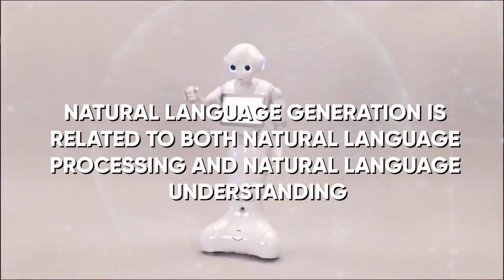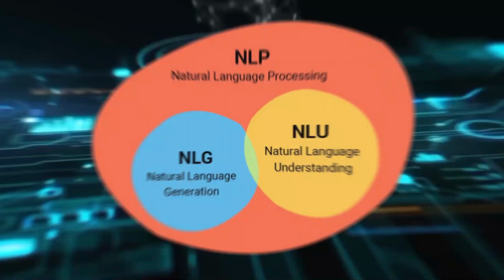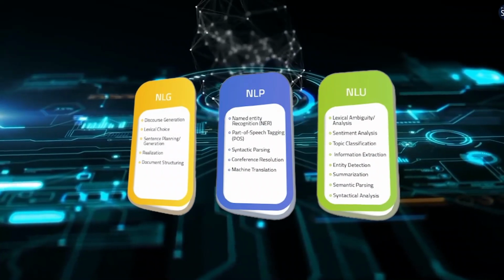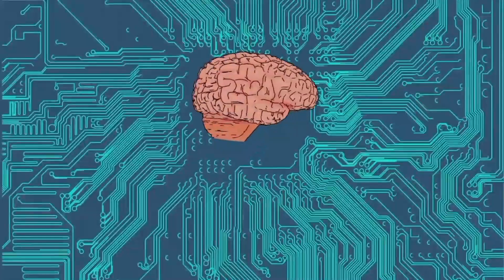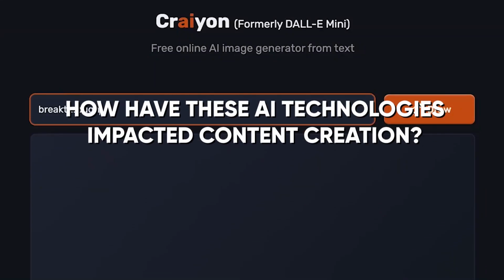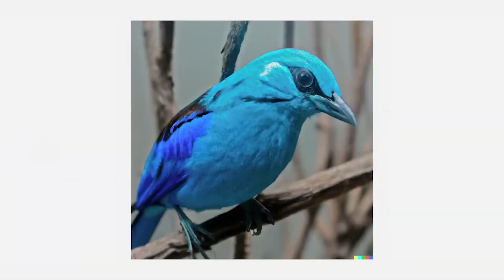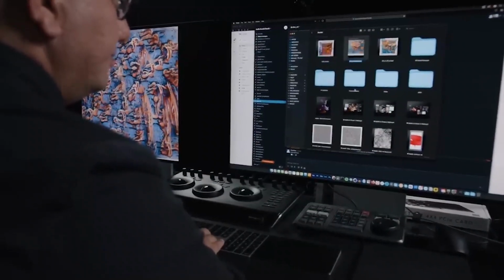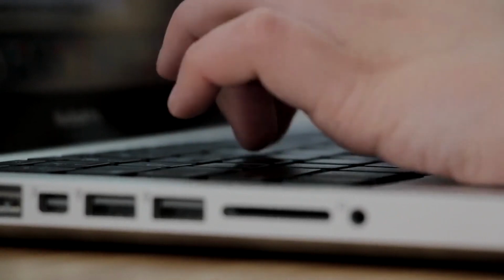AI and Natural Language Generation From Chatbots to Content Creation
Welcome to our insightful video on the remarkable advancements in AI and Natural Language Generation (NLG), exploring their transformative impact on various fields, from chatbots to content creation.

In this video, we delve into the fascinating world of AI-powered chatbots and their ability to understand and interact with human language. Discover how chatbots have revolutionized customer service, providing instant assistance and personalized experiences.

Furthermore, we explore the revolutionary capabilities of Natural Language Generation, an AI technology that enables machines to generate human-like text. Witness the power of NLG in transforming content creation processes, as it automates the generation of high-quality, engaging articles, blog posts, and even marketing copy.

By leveraging cutting-edge AI algorithms, we unlock the potential for businesses to streamline their content creation workflows, saving time and resources while maintaining exceptional quality. Discover how NLG empowers organizations to create dynamic and relevant content at scale, enhancing customer engagement and driving organic traffic.

Throughout the video, we discuss the key benefits and applications of AI and Natural Language Generation, providing valuable insights for businesses, marketers, and anyone intrigued by the future of intelligent technologies.

Join us on this journey of exploration and gain a comprehensive understanding of how AI and Natural Language Generation are reshaping the landscape of chatbots and content creation. Don't miss out on the opportunity to stay ahead of the curve in this rapidly evolving digital era.